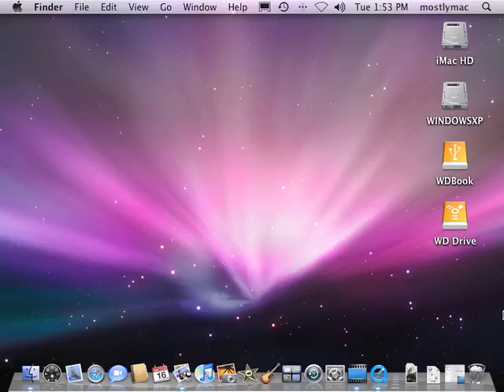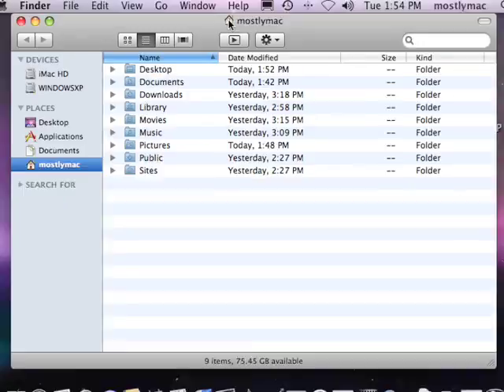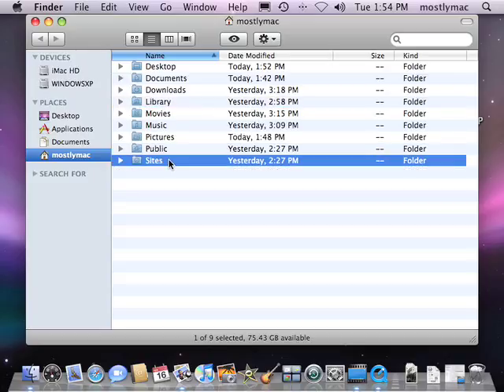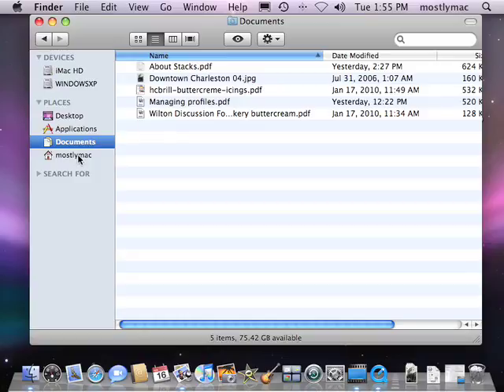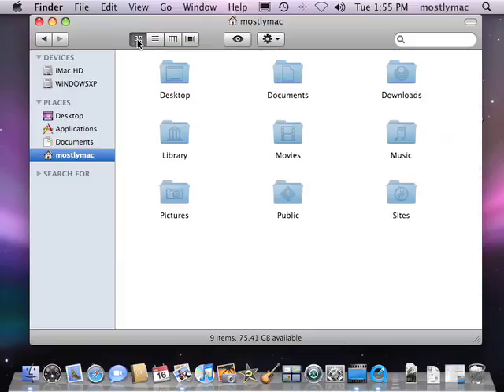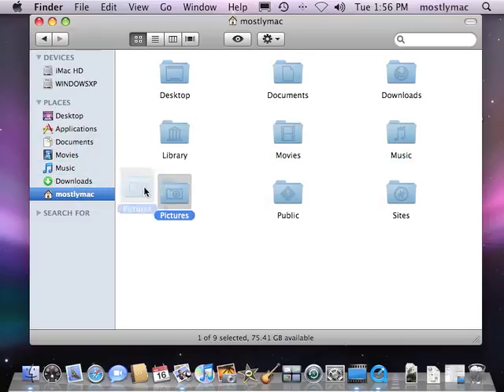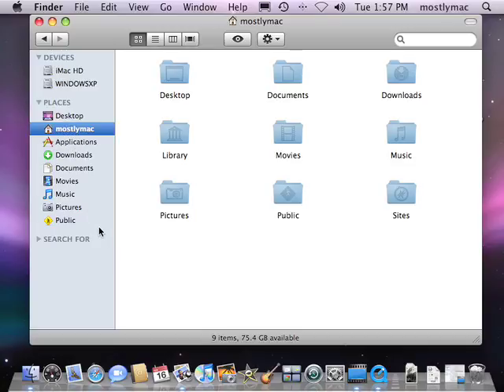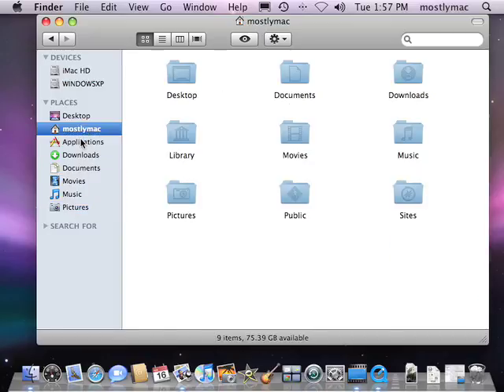mostlymac101: Where Is My Stuff?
When you first get a Mac, you may wonder where your documents, pictures,and downloads go. Watch the video tutorial to learn about the Finder and where your files are located.